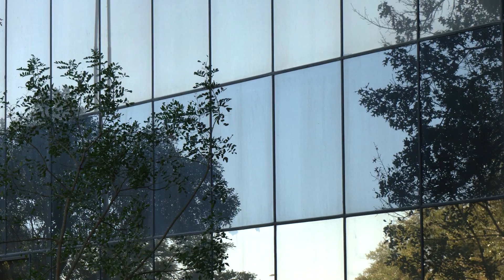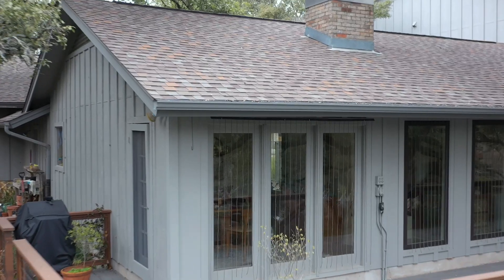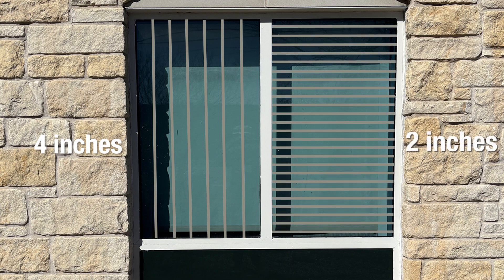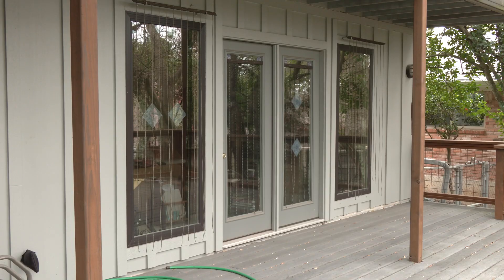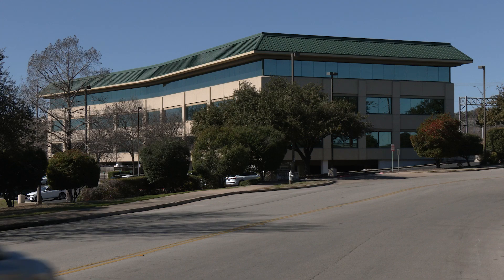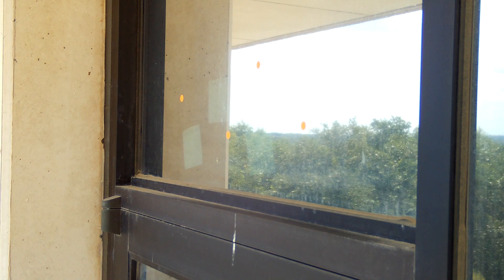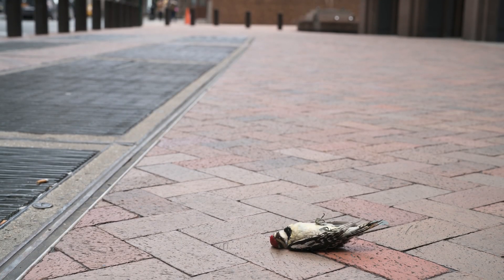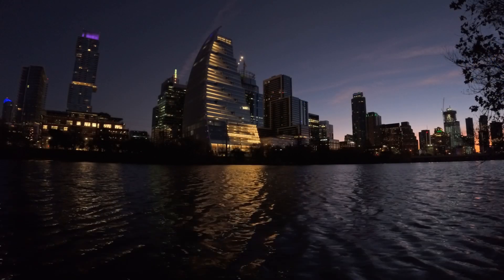How To Help Birds Avoid Windows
Over a billion birds are lost each year due to collisions with glass on buildings and homes. Learn simple ways to help birds avoid hitting your windows. For more information of how to help birds avoid windows and dimmish collisions with glass, go to:

00:00- Introduction: birds don’t perceive windows like humans do
00:25- a billion birds die each year from window collisions
00:50- increase the visibility of glass or reduce reflection
01:08- mark the outside of the glass with close spacing
01:23- 2 x 4 rule, 2x2 for smaller birds
01:41- use of paint
01:52- use of films
01:58- hang strings
02:07- window screens
02:12- not all windows are a problem
02:44- territorial males mistake their reflection for rivals
03:38- artificial lights at night draw migrating birds
04:07- turn off unnecessary lights
04:20- Spring and Fall migration dates to turn off lights